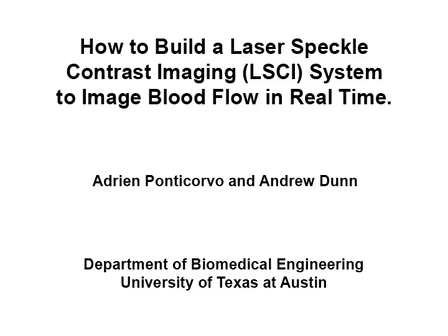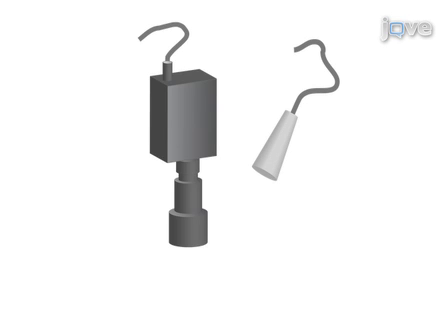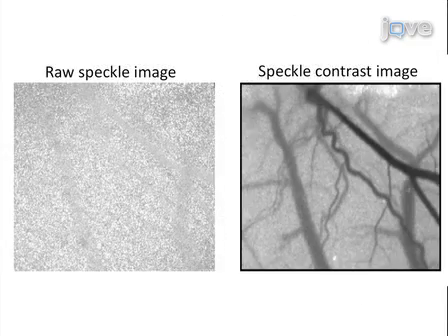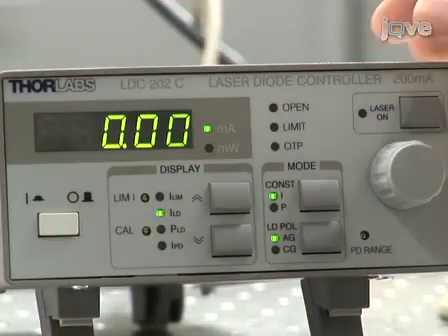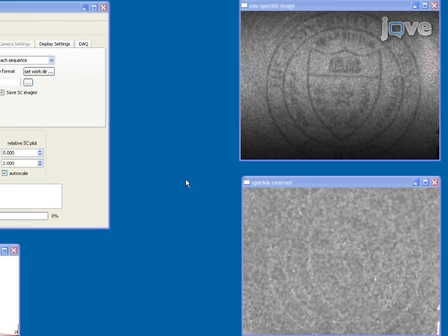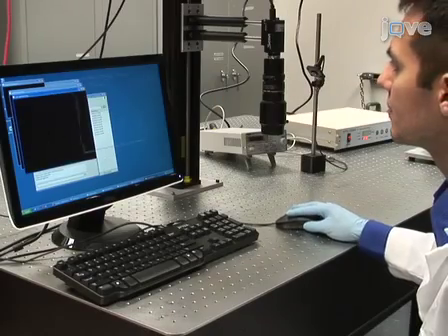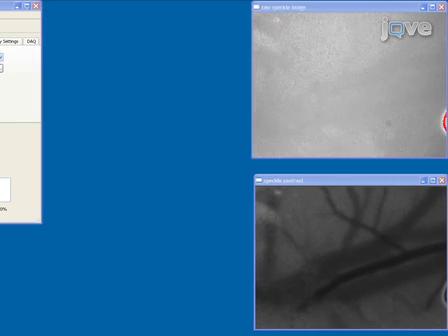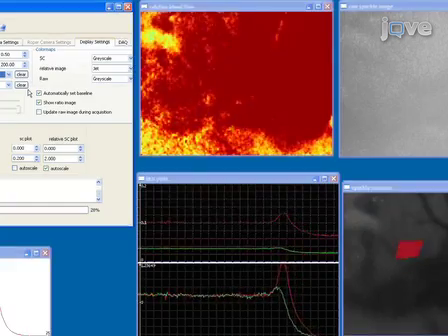How to Build a Laser Speckle Contrast Imaging LSCI Sy